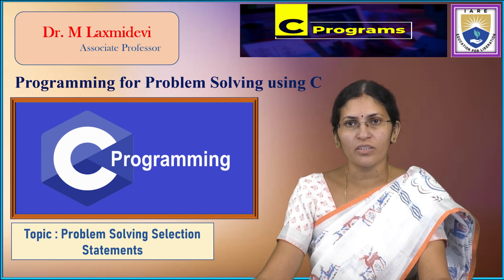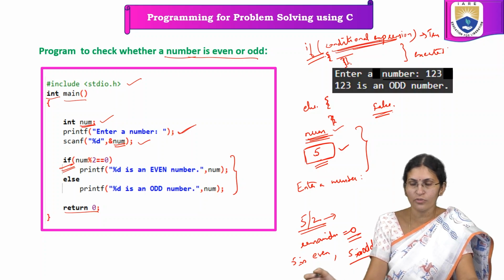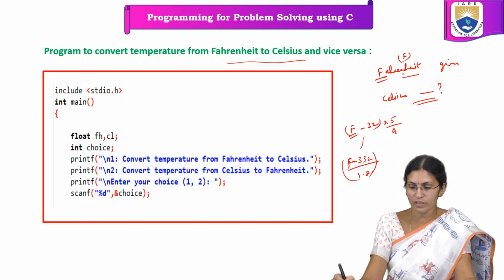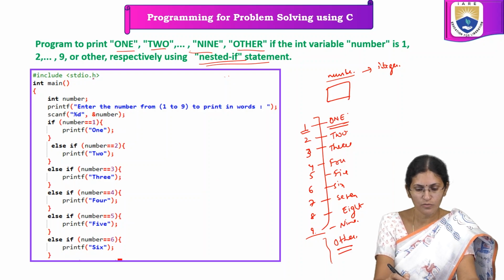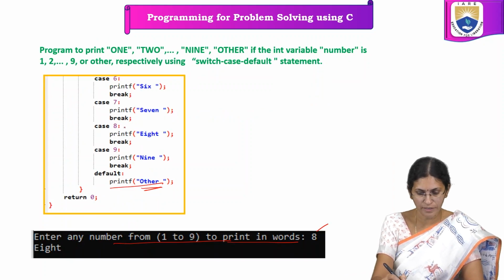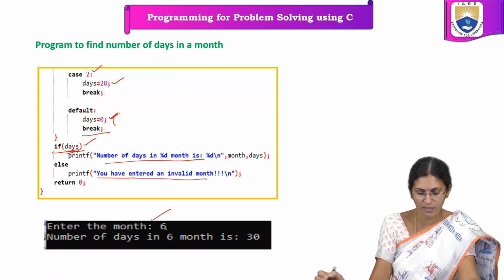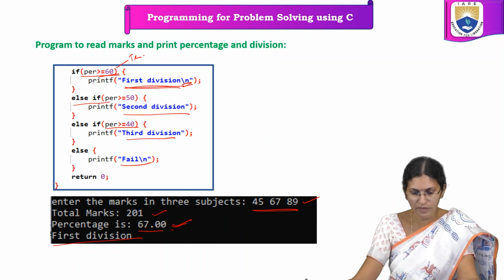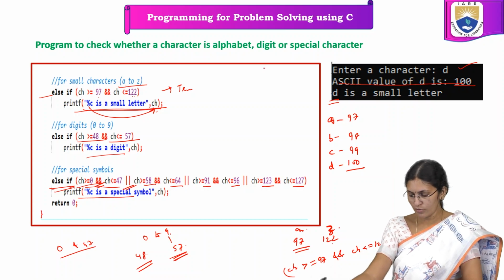Problem Solving Selection Statements by Dr. M Laxmidevi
Problem Solving Selection Statements by Dr. M Laxmidevi | IARE

Telangana, India.